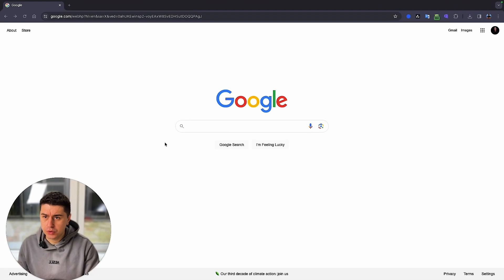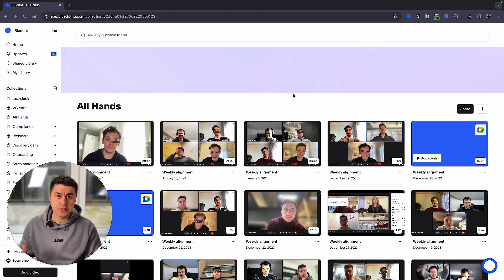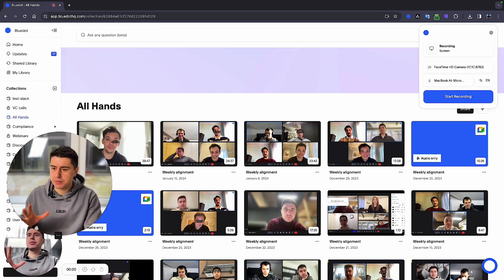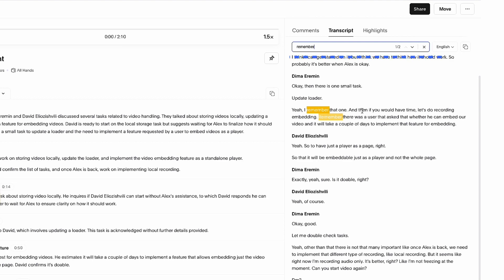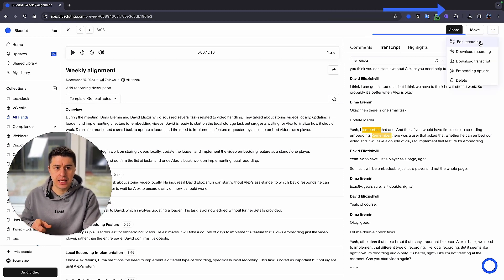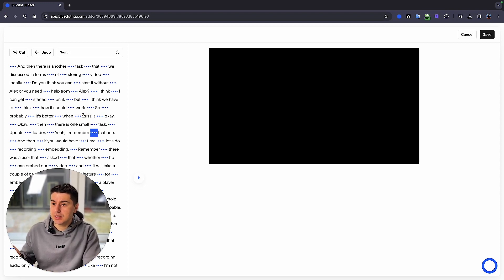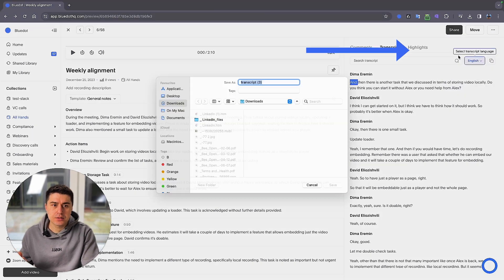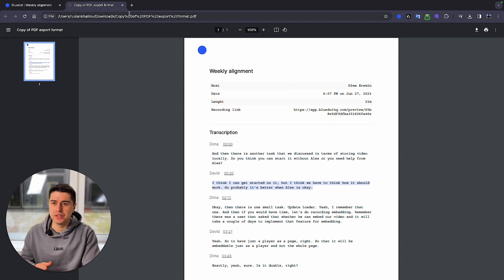Transcribe Video to Text In A Few Minutes - For FREE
Learn how to transcribe video to text for free in just a few minutes! This audio to text converter will help you easily transcribe any video or audio file.